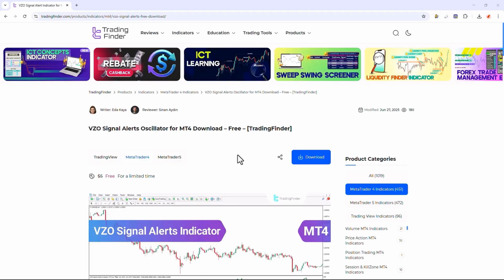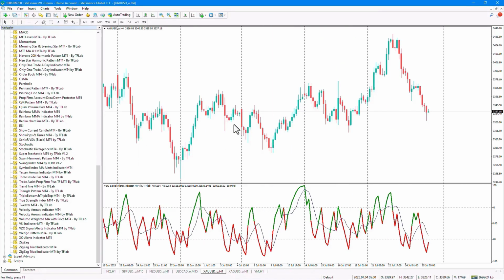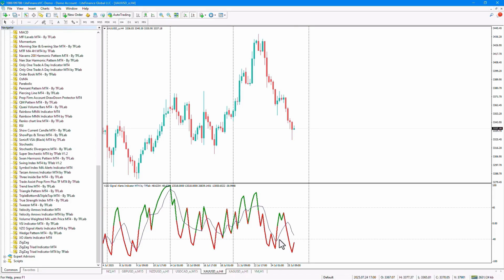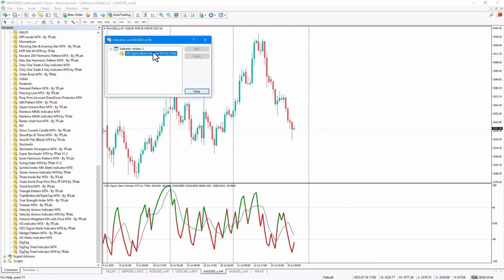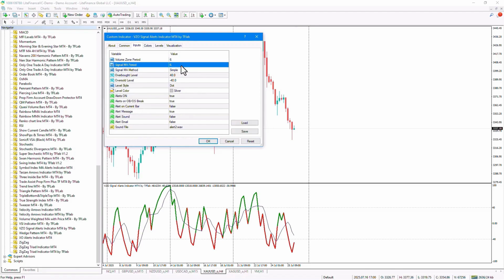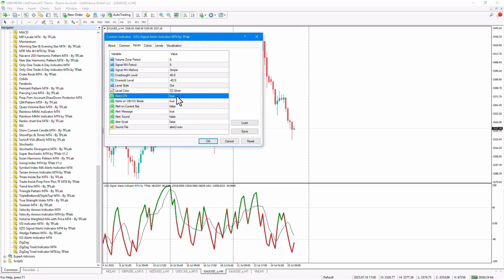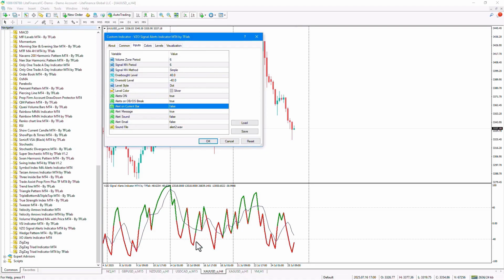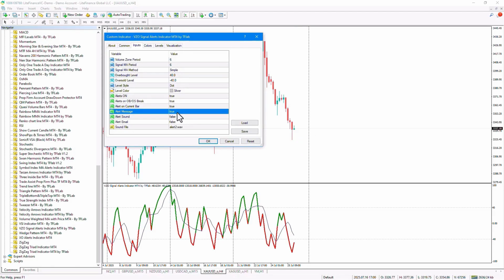🌠 VZO Signal Alerts Oscillator for MT4/5 – Free – [TradingFinder]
💎 With real-time alerts and visual cues, this indicator helps traders catch potential trend reversals and momentum shifts by analyzing volume flow — one of the most reliable confirmations in trading.

🎯 What You Get:

📍 Real-time buy/sell signal alerts

📍 Visual arrows and sound notifications

📍 Compatible with all major forex pairs

📍 Works on any timeframe

📍 Helps filter out noise and false breakouts

00:00 Intro
00:15 Download VZO Signal Alerts Oscillator
00:40 Add indicator to metatrader
01:05 Explanation about Indicator
02:00 Indicator's setting
03:15 Alerts
04:45 Sound file